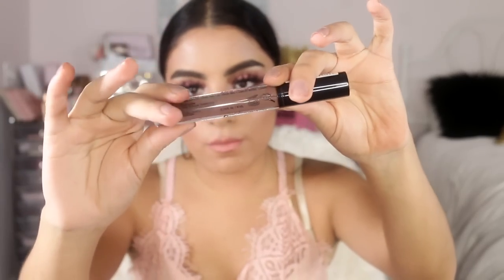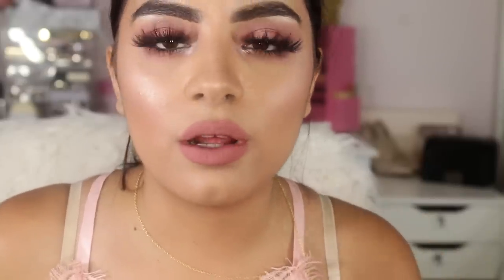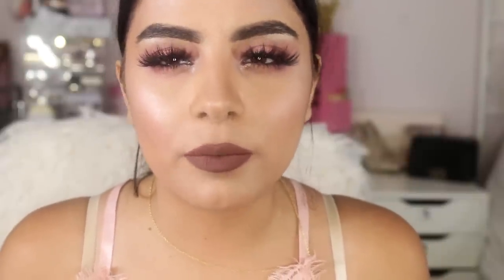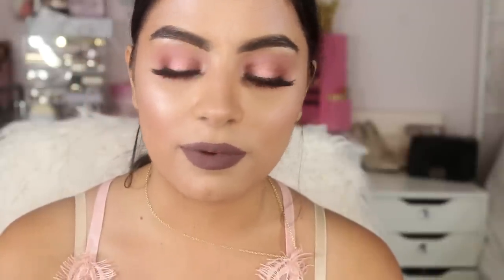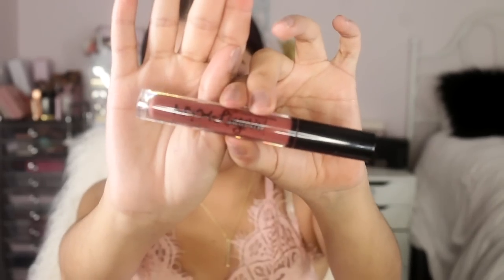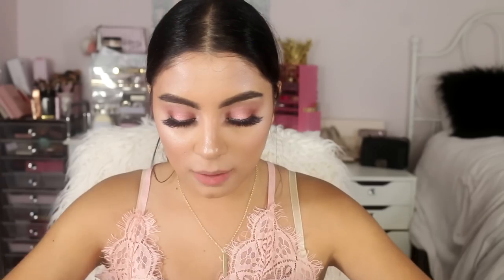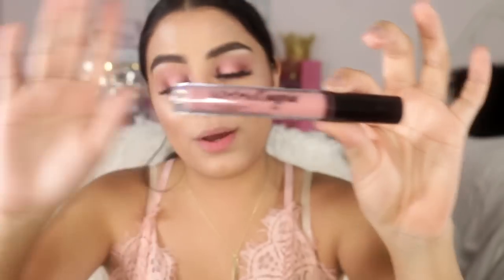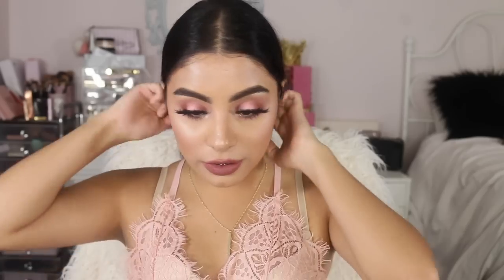NEW NYX Lip Lingerie Liquid Lipstick Review & Lip Swatches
Today we are swatching and reviewing the NYX lip lingerie liquid lipsticks. The applicator was a bit hard to use so I apologize for the messy-ish applications. If you guys are enjoying these lipstick swatch videos give this one a thumbs up. NYX came out with this all nude liquid lipstick line called lip lingerie lipsticks. I had to get my hands on them because of how pretty the colors looked. I have all of the new nyx lip lingerie lipsticks and decided I should make a video for you guys. The new formual on the NYX lip lingerie liquid lipsticks is so much better than the old formula. I do enjoy the colors and think for the price the lip lingerie lipsticks are worth having depending on which color you get since the formula on these nyx lip lingerie lipsticks can be a bit inconsistent.